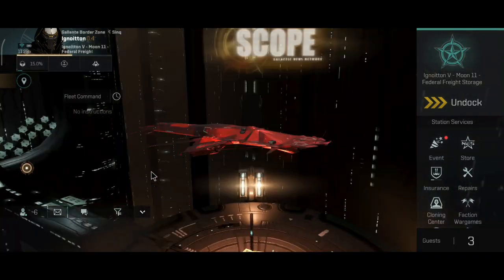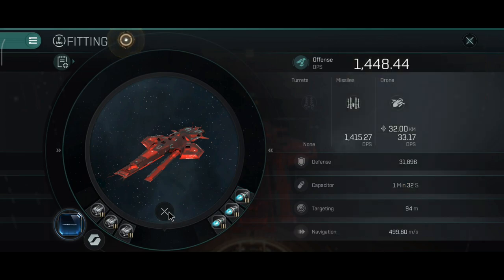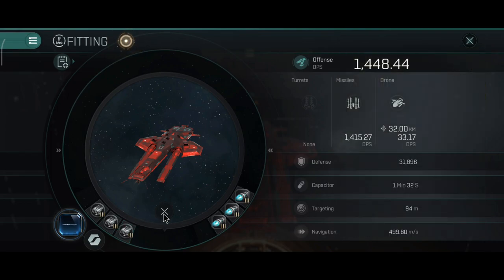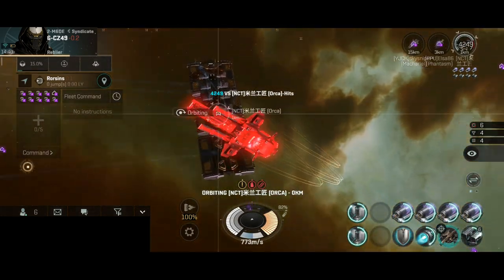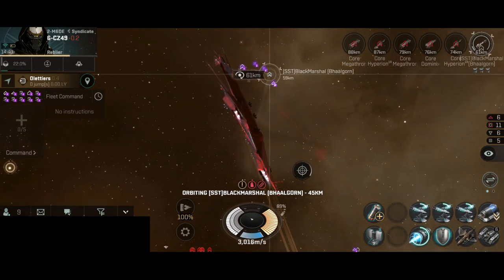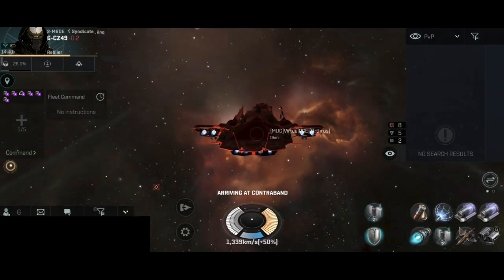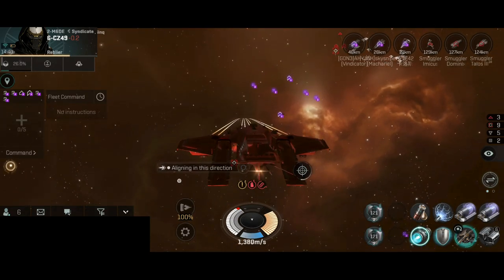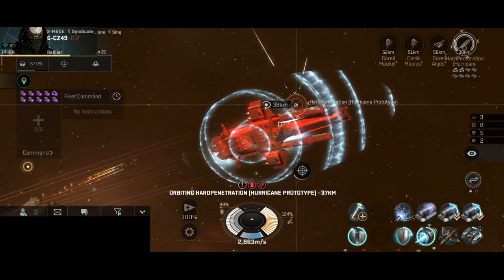EVE Echoes - Torpedo Troll Orthrus Part 2 - PvP 4200+ Destroyed Ships - My First Orca Kill - 1800DPS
1. Official EVE Sandbox Mobile Game
2. A Space Opera that Unfolds Across 8000+ Star Systems
3. Create Your Own Sci-Fi Legacy With 100+ Unique Ships
4. Join the Galactic War - Empires, Corporations, Conflict
5. Explore the Universe -Scan, Discover, T trade and Prosper